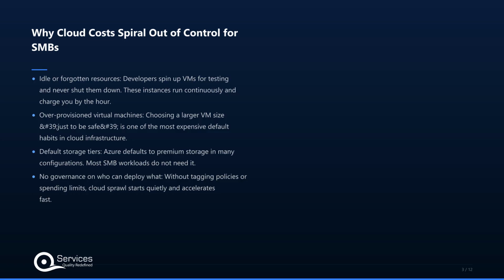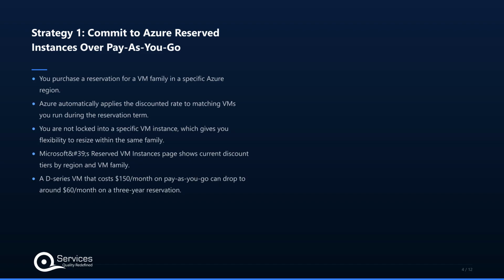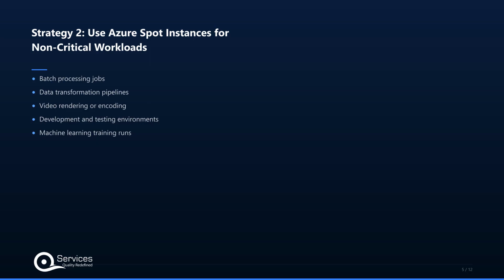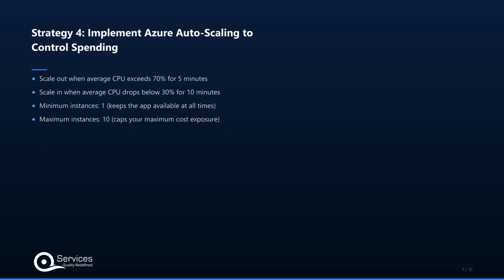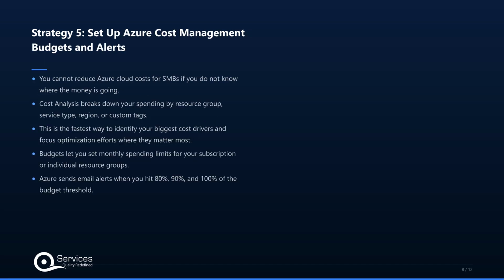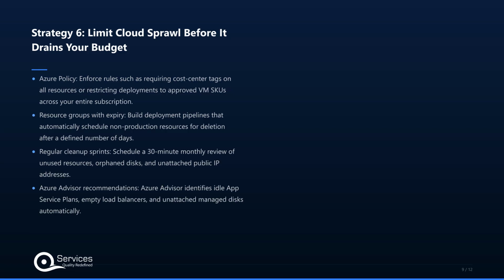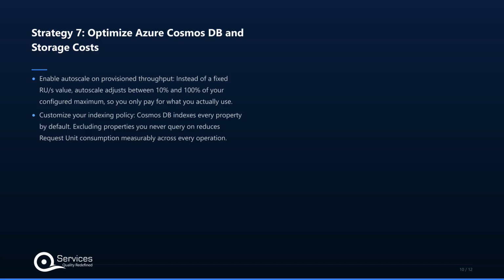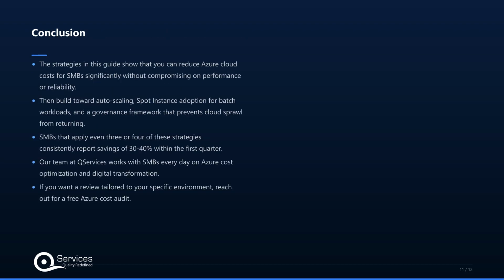Reduce Azure Cloud Costs for SMBs: 7 Proven Strategies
Reduce Azure cloud costs for SMBs by up to 40% with Reserved Instances and auto-scaling. Discover 7 proven strategies to cut waste and optimize your cloud...

Key Topics Covered:
- Azure Reserved Instances
- Azure auto-scaling
- cloud cost optimization
- Microsoft Azure cost management
- cloud spending for small businesses
- Azure cost savings strategies
- limit cloud sprawl